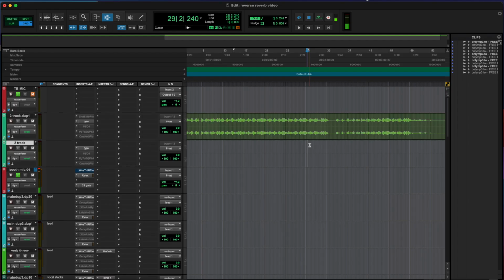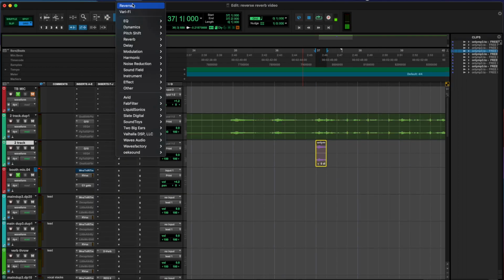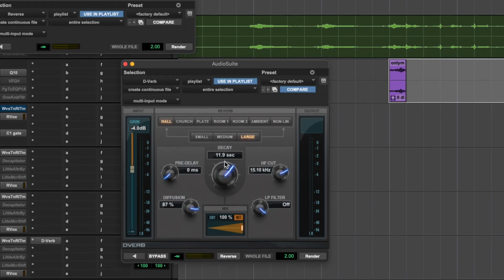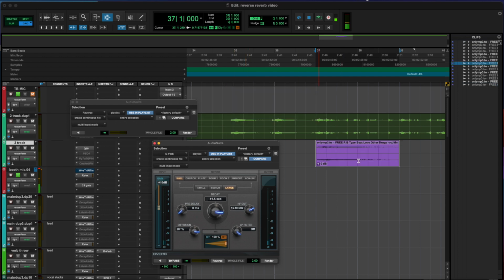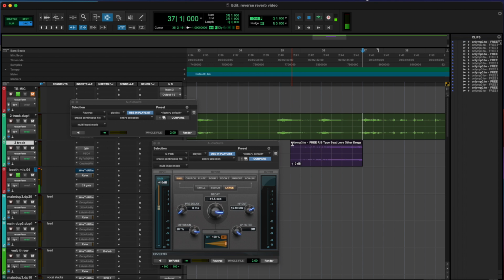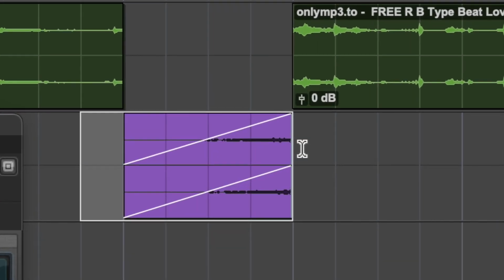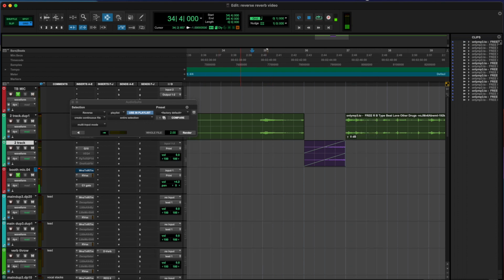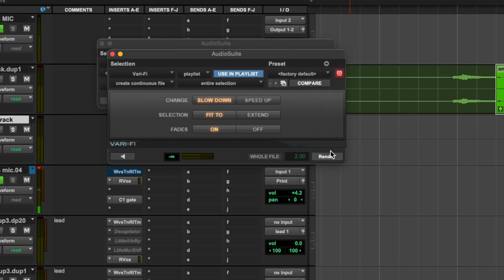How To Reverse Reverb In Pro Tools | Adding Flavor to mixes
In this engaging tutorial video, learn the art of reverse reverb using Pro Tools' stock plugins. Discover the concept of reverse reverb and how it creates a captivating atmospheric effect. Explore the various stock plugins available in Pro Tools, from D-Verb to Audiosuite plugins.  Follow step-by-step instructions to set up and configure the plugins. Gain practical tips and tricks along the way, and witness examples of reverse reverb seamlessly integrated into different musical genres. Unleash your creativity and add a touch of magic to your music with Pro Tools' reverse reverb techniques.